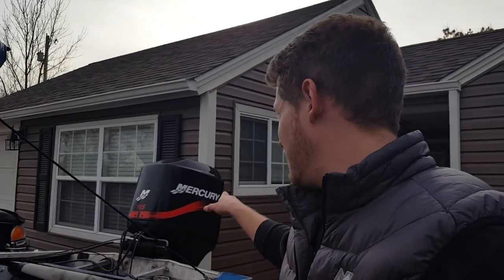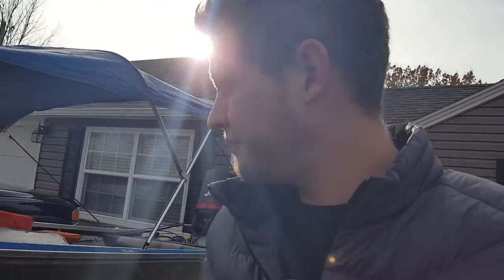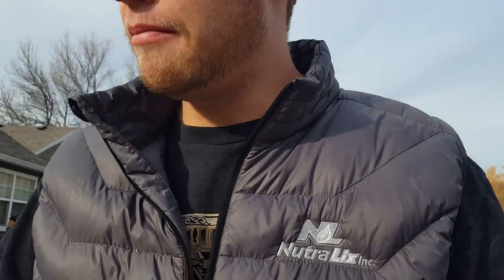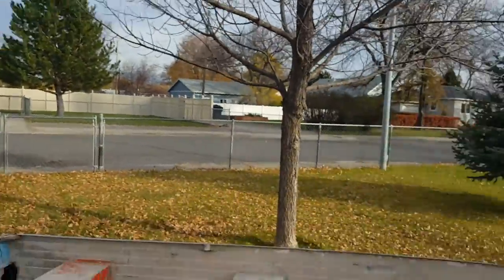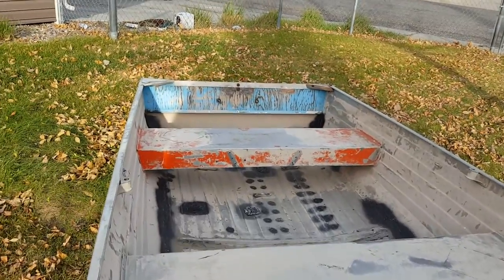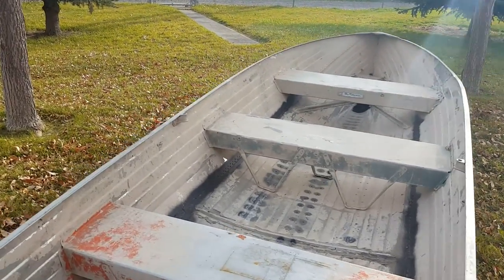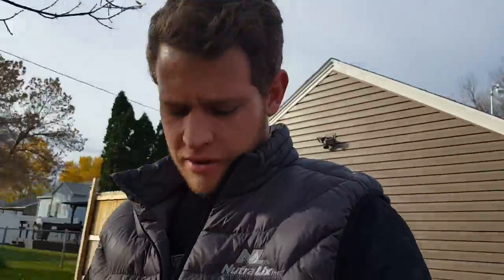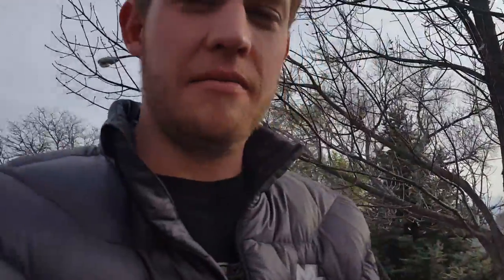New Toy !!! ( bass boat )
Just an introduction to a new toy , my 12 ft 1968 aluminum sea nymph.  this is gonna be my (beat around) boat.   something I can beat up.   I need your help in deciding what I should do with it!!   Should I rebuild it?? fix it?? Sell it?? or throw it in the garbage??? Thanks have a great day guys/girls!

- Douglas LRS Spin Rod
- Douglas LRS Fly Rod
- Douglas Upstream Plus fly rod
- Douglas DXF switch ( 2 hand ) rod

***CAMERA GEAR
- Main Camera
- 2n Camera

CAMPING GEAR***

5 OTHER GREAT FISHING CHANNELS